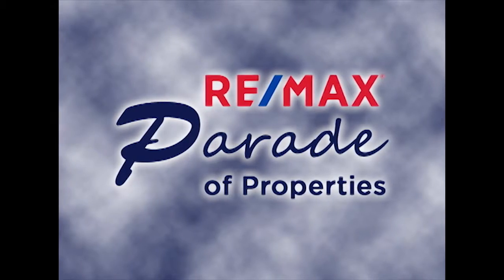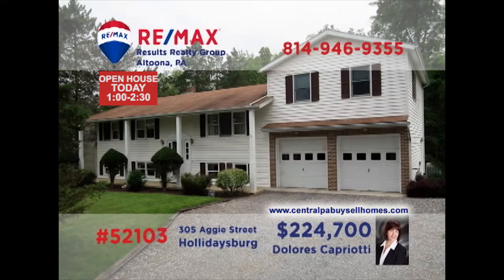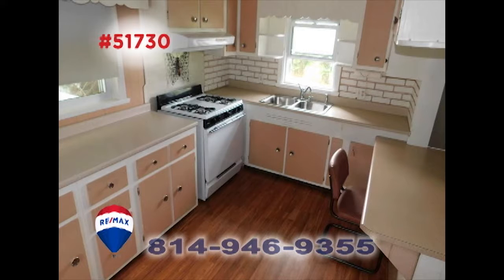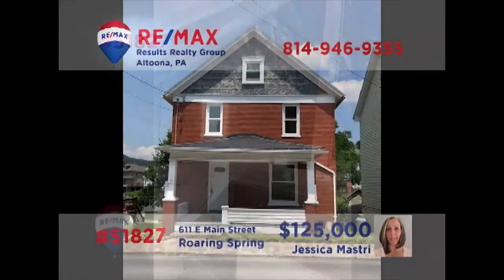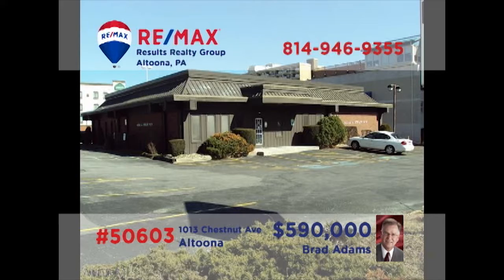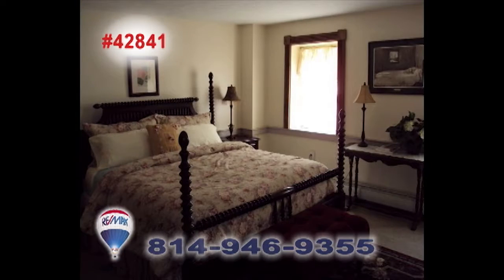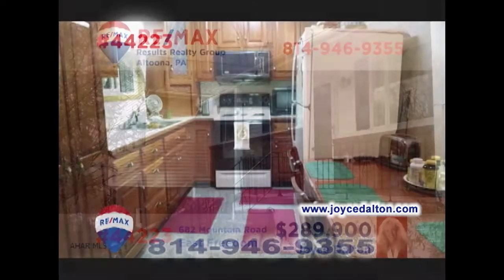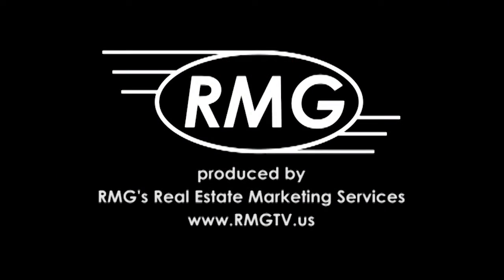12 August 2018 RE/MAX Parade of Properties